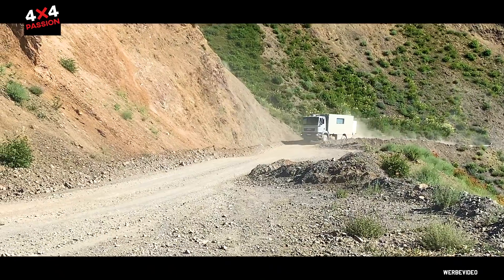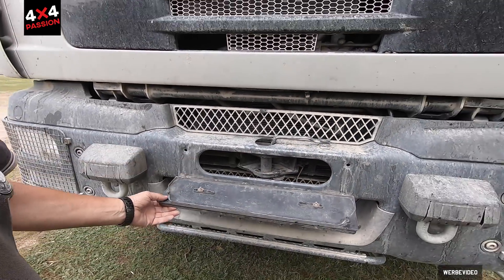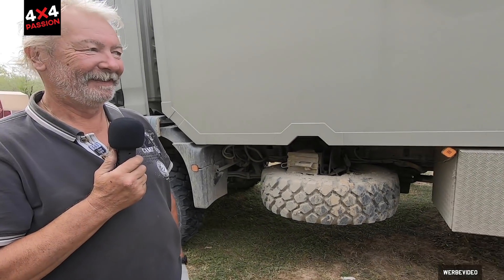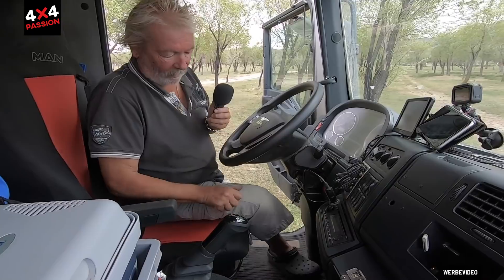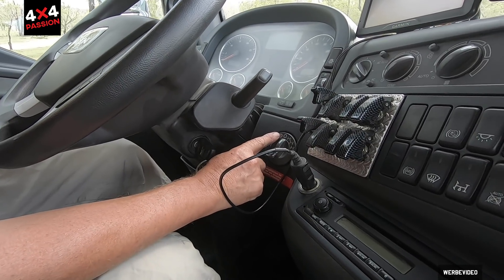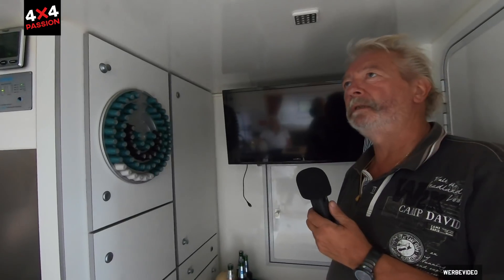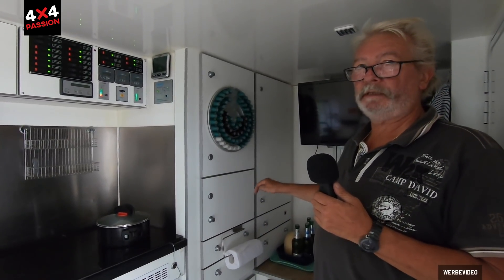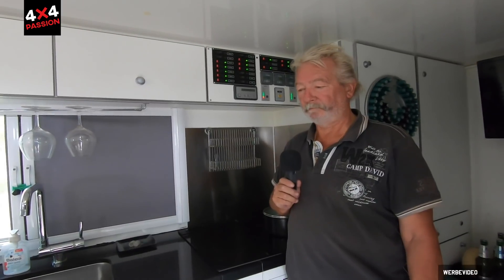MAN TGM 13.290 Roomtour | 4x4PASSION #184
Mit Roland und Birgit und ihrem MAN TGM 13.290 waren wir auf dem Pamir Highway unterwegs. Am Issykul-See gab uns Roland eine ausführliche Führung durch den Expeditions-LKW.

Selbstverschweißendes Reparaturband*

Beste Multitool*